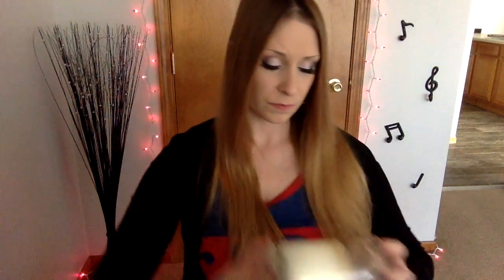Campfire Donut - Bath & Body Works Candle Review - Winter 2017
Here are my post-burn thoughts on the Campfire Donut candle from Bath & Body Works / White Barn Candle.  This candle has passed test and is now available nationwide!